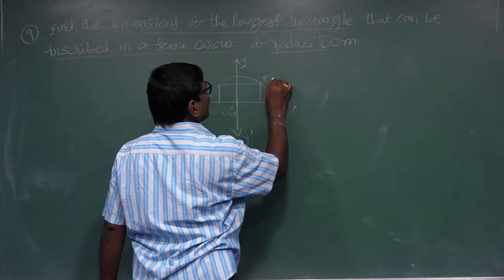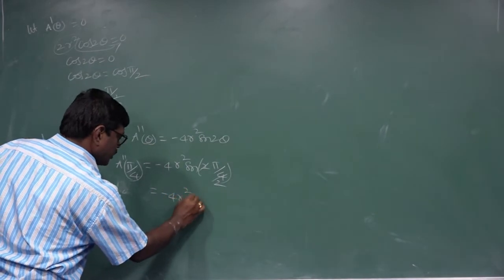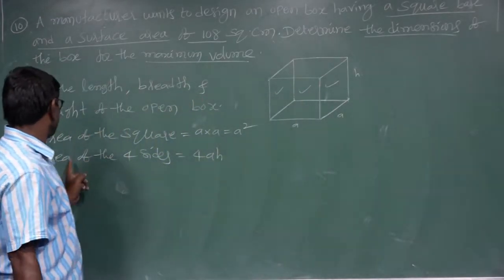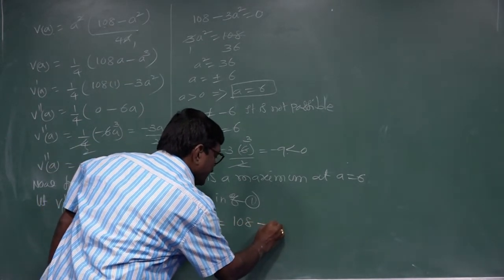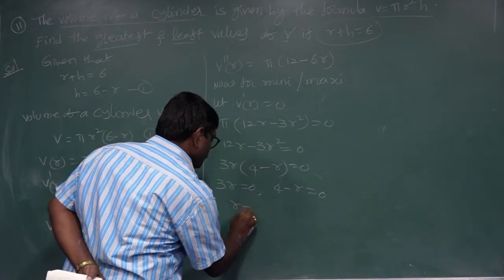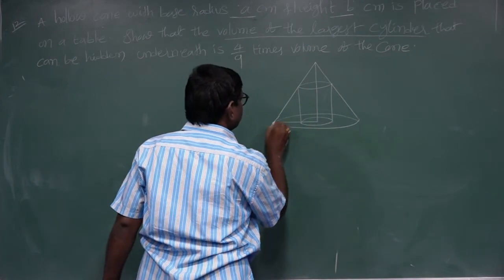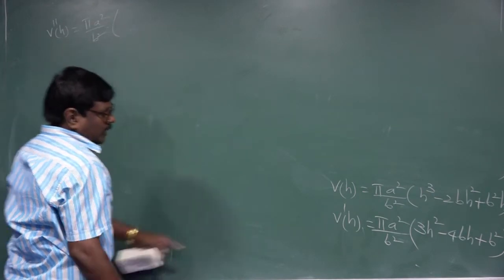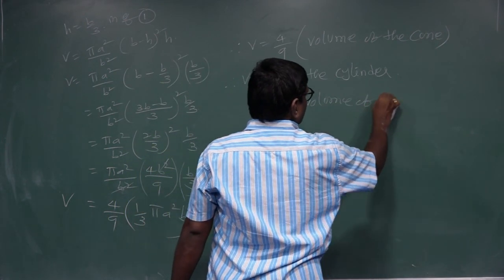XII STD MATHS CHAPTER-7 PART-19 APPLICATION OF DFFERENTIAL CALCULUS